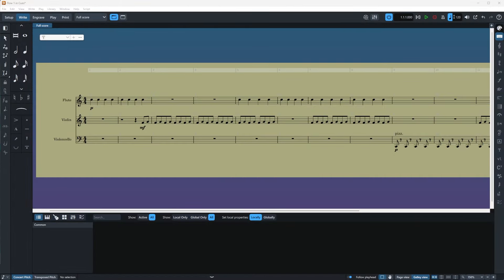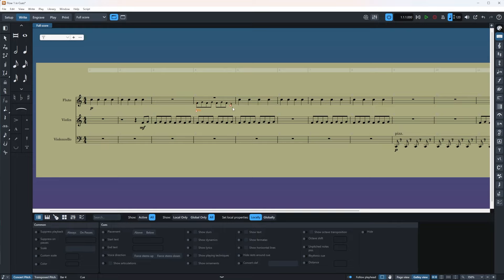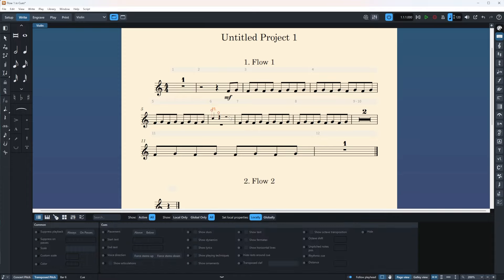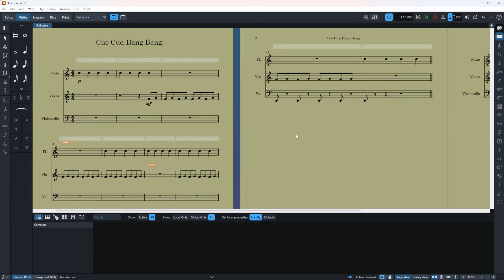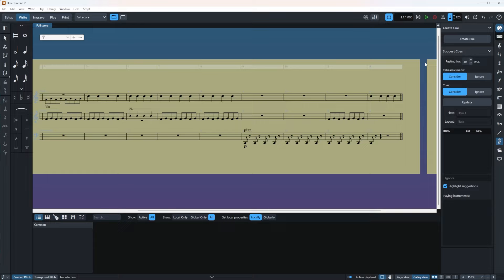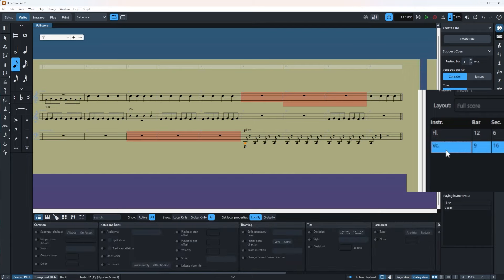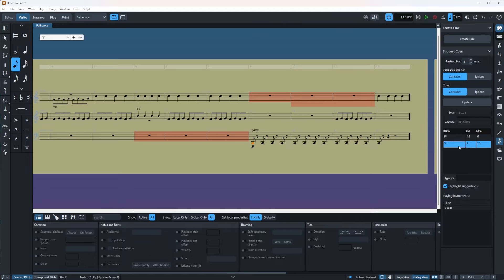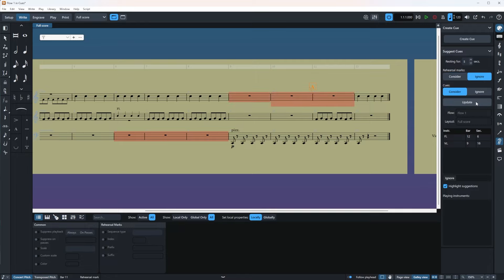19-Dorico Pro: Cue Tools [Part 1]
In this video you will learn about Dorico pro's amazing feature cues, you will learn how to add them to your scores and also tips and tricks to improve your workflow by using the suggestions feature!

Instagram.com/helcehk
homayoon.tv